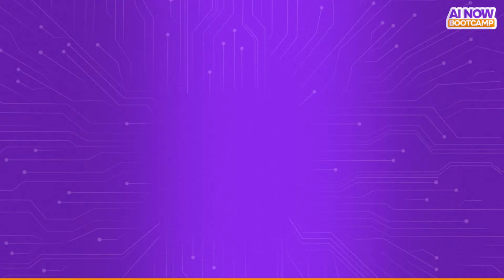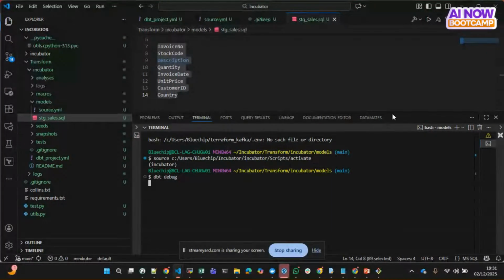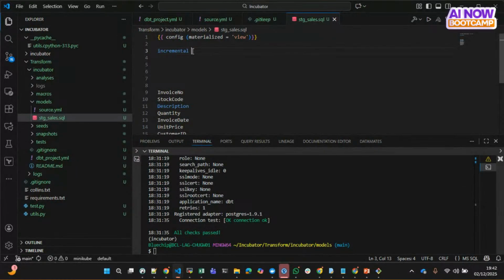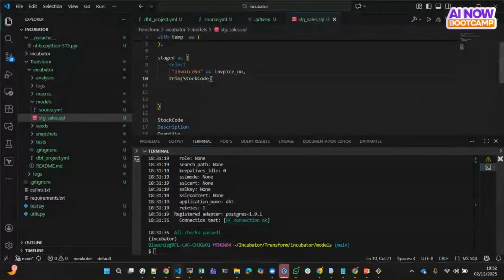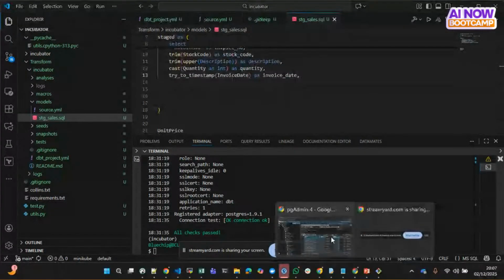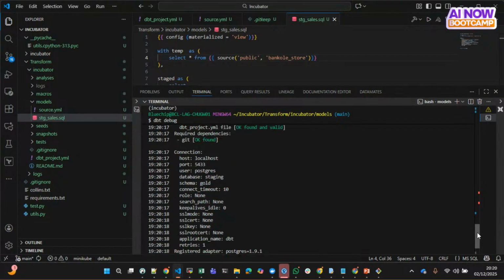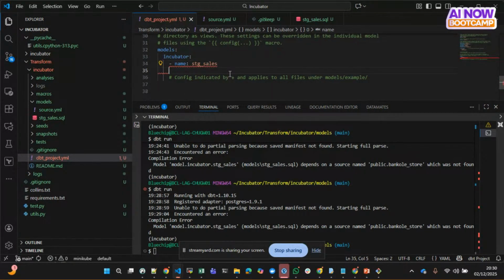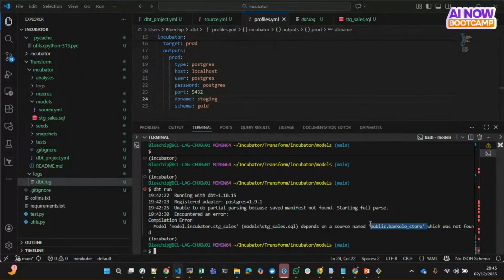AINOW BOOTCAMP || DATA ENGINEERING: MODULAR SQL TRANSFORMATION WITH DBT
Implement modular SQL transformations and incremental models using dbt. Learn to write automated tests for data validation, ensuring your pipelines are accurate and reliable. This session emphasizes best practices for building scalable and maintainable data engineering workflows.